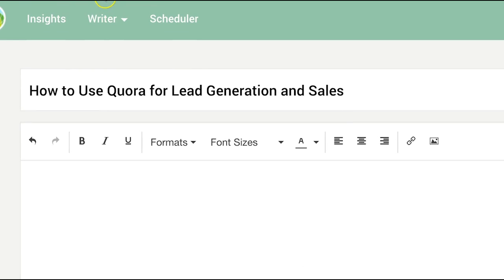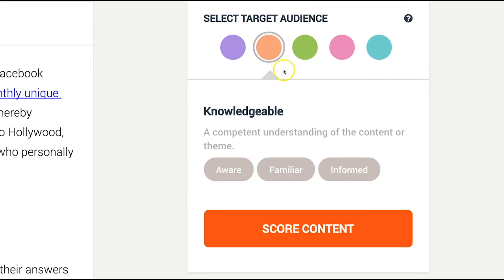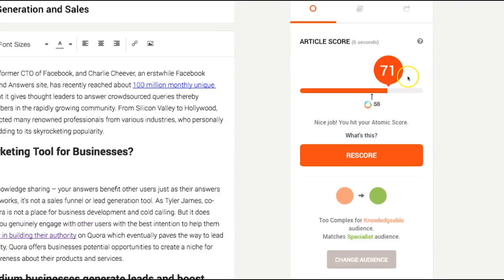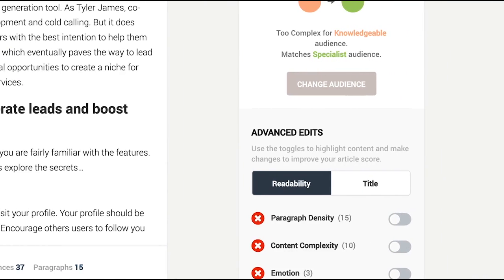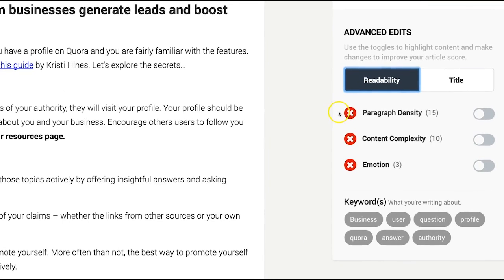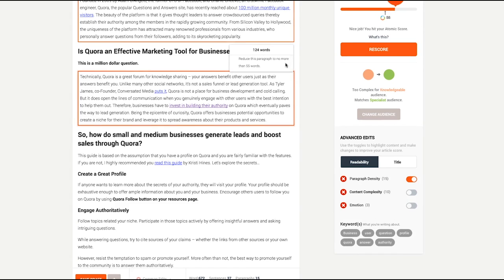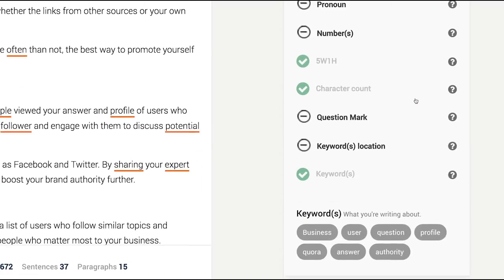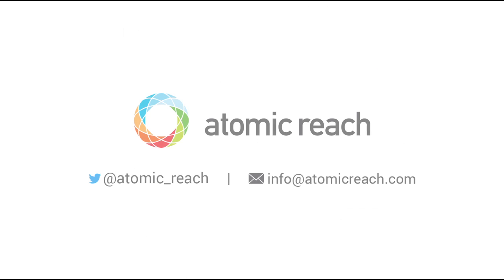How To Use the Intelligent Writer To Edit Your Content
Learn how to use this machine learning software to help you write content based on your blog and social media engagement data! In this tutorial you will learn the step-by-step process of how to use the Atomic Reach Writer.

Keep up to date with the latest Atomic Reach News

Transcript:

Welcome to Writer, the component on the Atomic Reach platform that helps you edit your articles based on recommendations pulled from your content and social engagement data.

First copy and paste or simply write your article in here.

With that, you can now select your audience. You’ll know what audience to write for through your Insights dashboard.

As a refresher, you can find the recommended audience level to write for by looking here.

After that, just hit the score content button. It should take at most 10 seconds for your score to come up.

This timing depends on the length and the links within your article.

When your feedback pops up, you’ll see your current article score and whether or not it exceeded your Atomic Score.

When you do this you’ll maximize your audience reach and engagement.

Diving right in, you’ll see common edits at the bottom, and more advanced edits in the right sidebar.

Common edits show the typical edits you’d expect in any other writing tool, like grammar and spelling.

While Advanced Edits show you the readability of your article and title recommendations.

Within the readability category, the red x’s indicate areas in the text that are inhibiting your blog post’s performance, while the green checks mean you’re good to go!

To locate the areas of text that need to be fixed, click on one of these switches.

When you switch on Paragraph Density, hover over the highlighted paragraphs and make the suggested edits. By adjusting the space between sentences to suit your audience’s preferences for that reading level, you will increase readability.

To activate this measure, click on a word that is highlighted and select the synonym that is more suitable for your audience.

Once you’ve edited for readability you can now head over to Title recommendations. We have 10 tips that will make for a click-worthy title. Try shooting for 6 green checkmarks.

Remember you can rescore your article after each edit or when you’ve finished editing all-together.